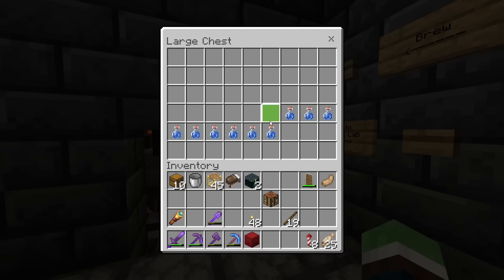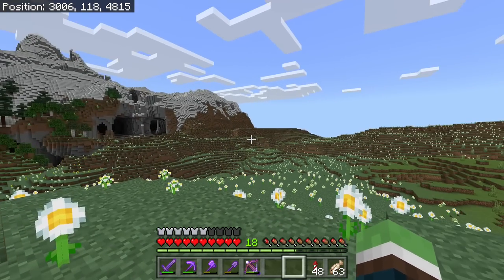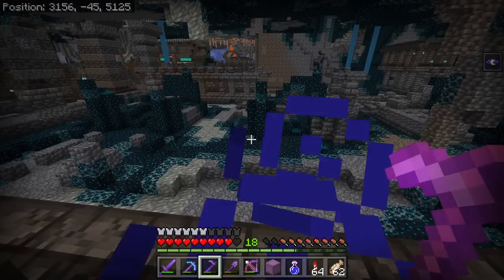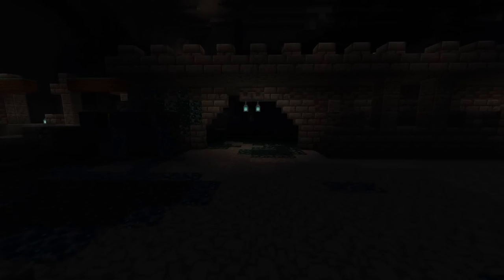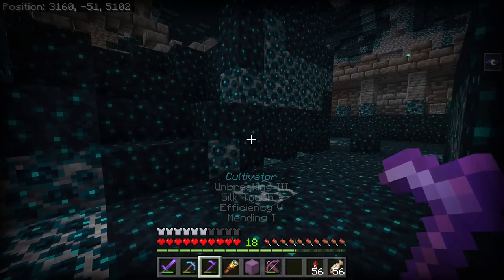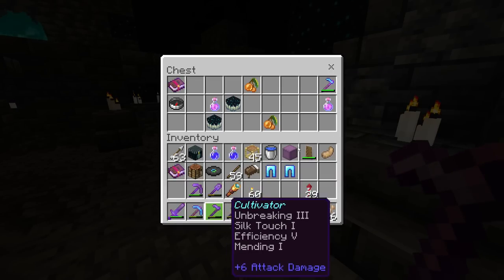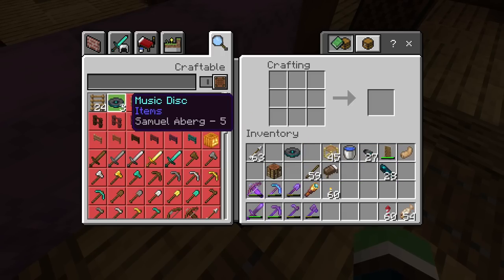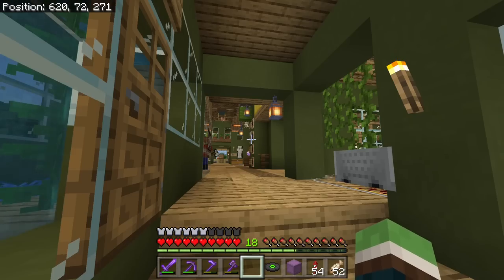Finding Amazing Loot! - Let's Play Minecraft 461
Today we find a new Deep Dark biome and Ancient City to complete the recovery compass and new music disc!

Ep.450 - It's being worked on, I'll release it soon. The world being so big has caused some issues.

(Next world tour and download will be on Ep.500)

World Seed: 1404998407 (Doesn't yield same world anymore)

About me and my world:
Race: Slime
Age: 26
Country: US
World Created In: Update 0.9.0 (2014)
Computer: Lenovo Y700 They do not make this model anymore, but you can check out the newer models